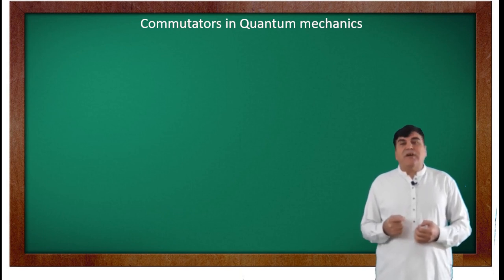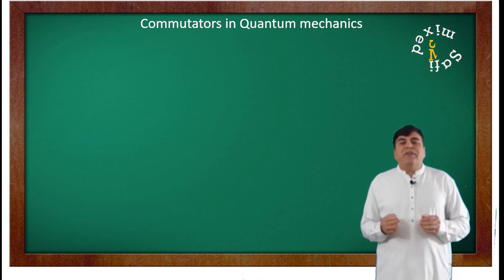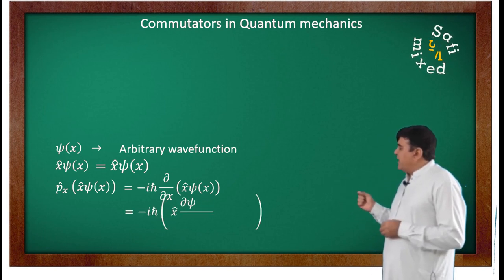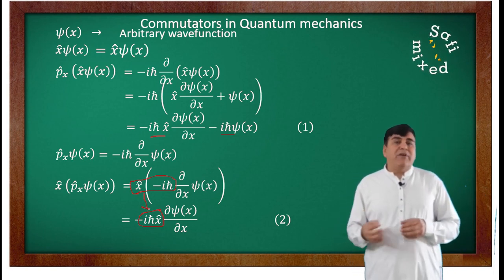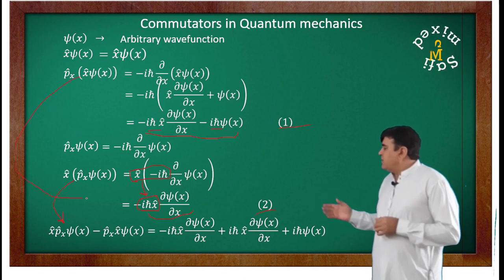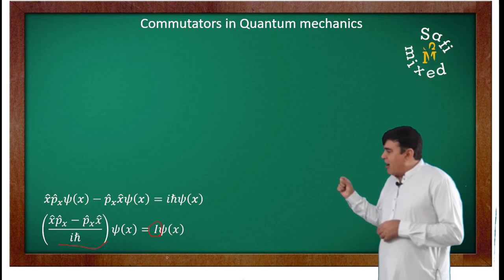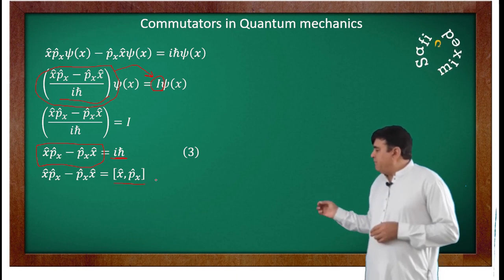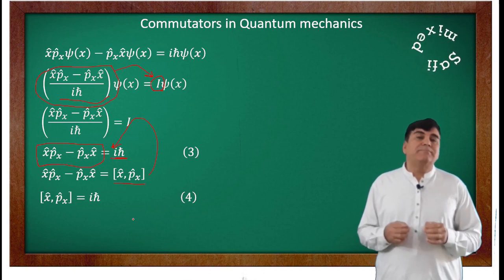The commutator of position and momentum operators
What is meant by commutator?
what are commutators?
why are commutators important?
what is the role of commutators in quantum mechanics?

what is Schrodinger equation?
How did Schrodinger discover his equation?
How did Schrodinger derive his equation?